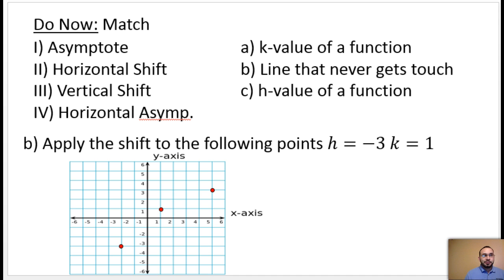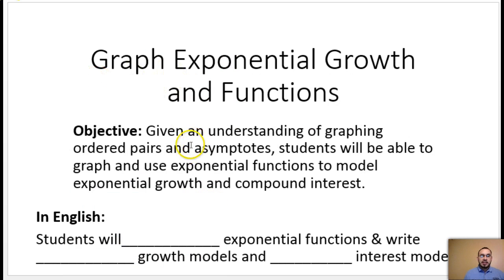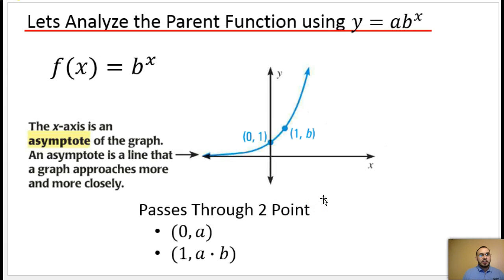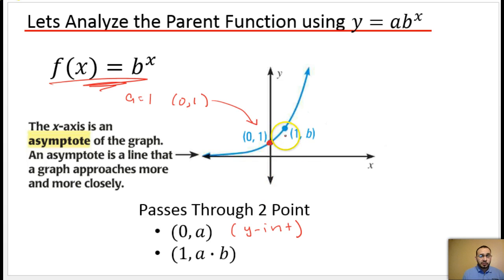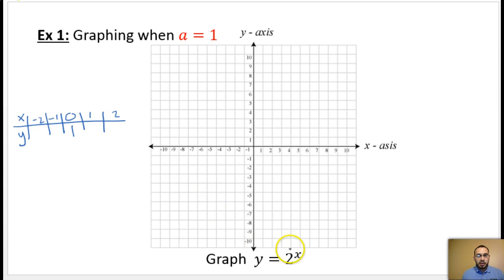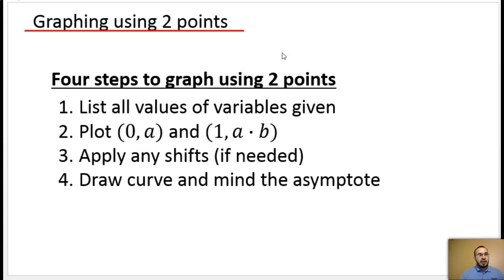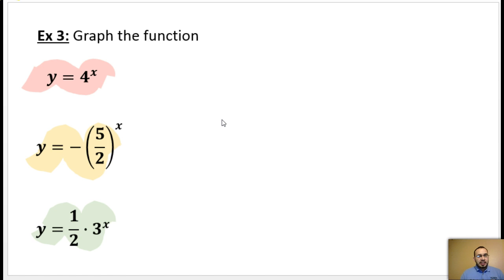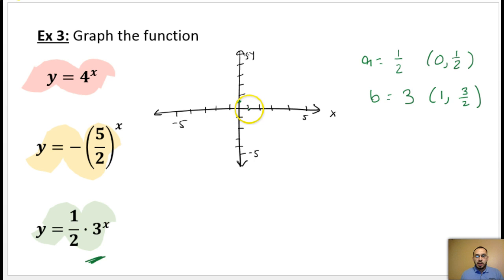Graph Exponential Growth and Functions P1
Class notes on exponential graphs and functions